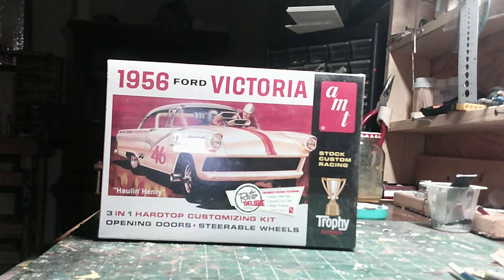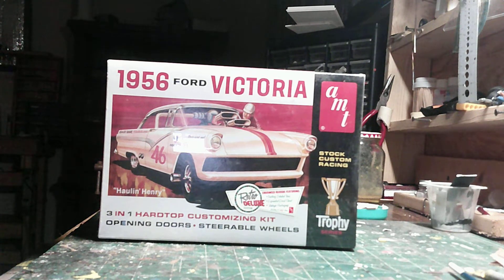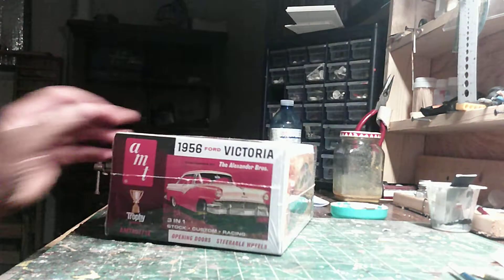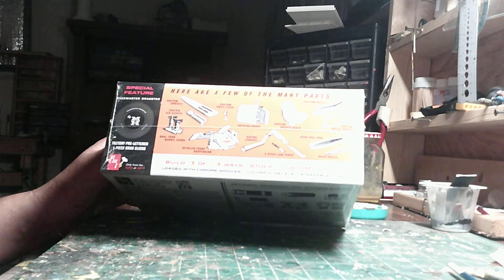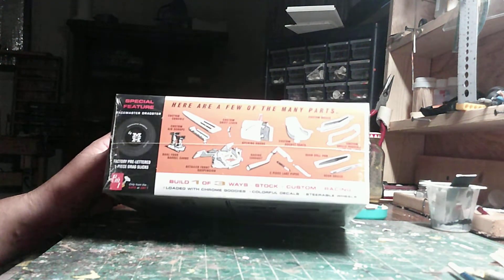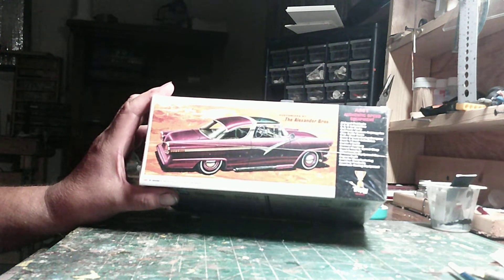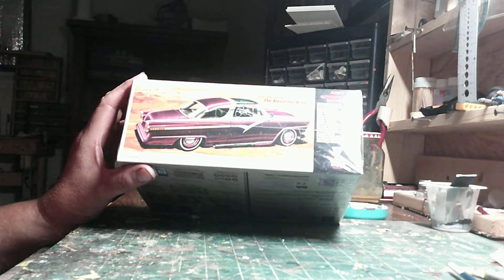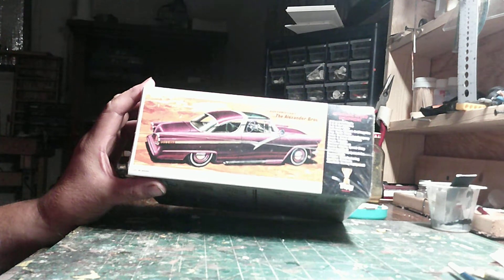1956 Ford Victoria Gasser 01